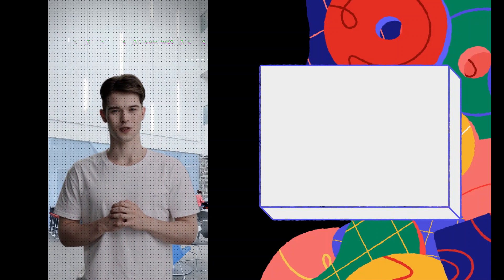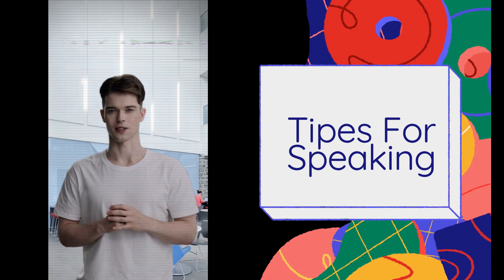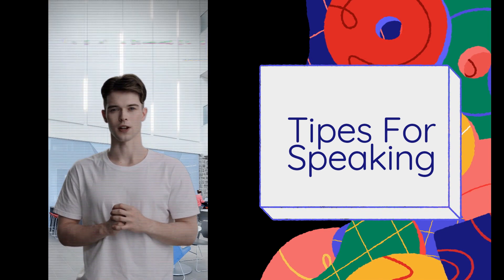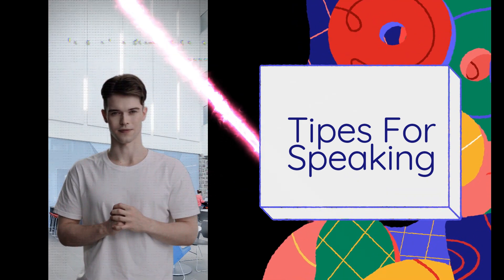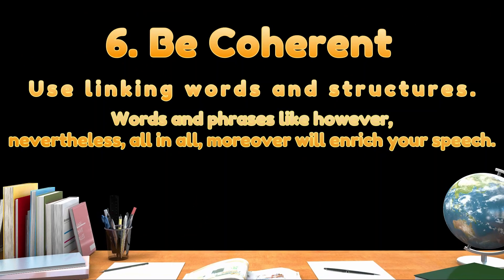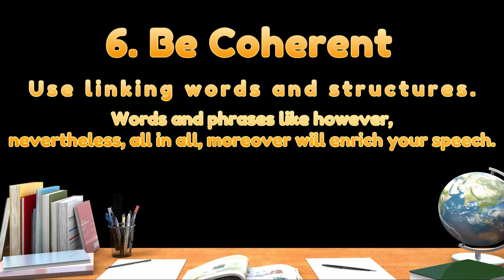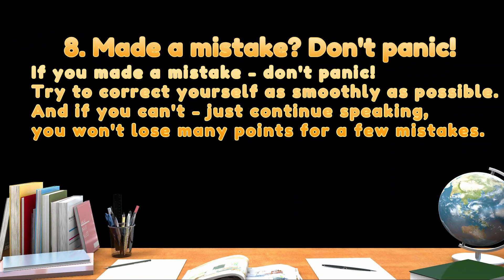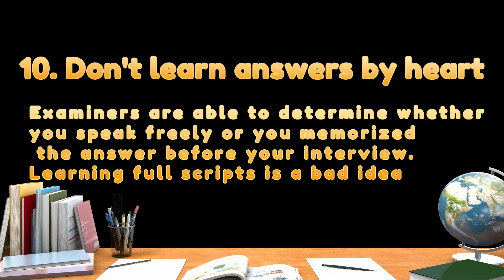IELTS Speaking : Tips and Strategies for Success.